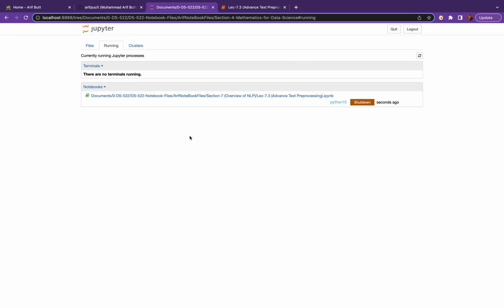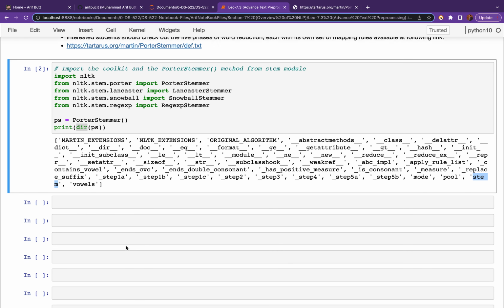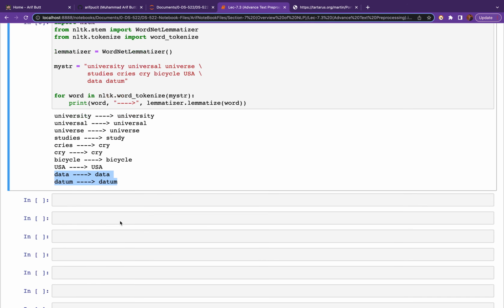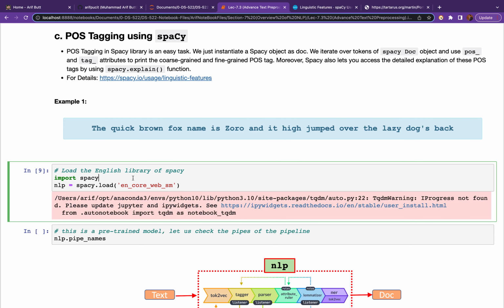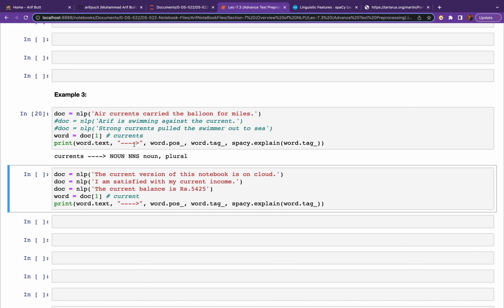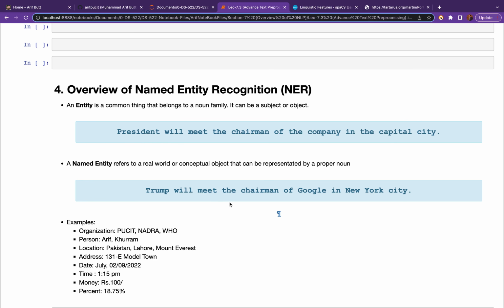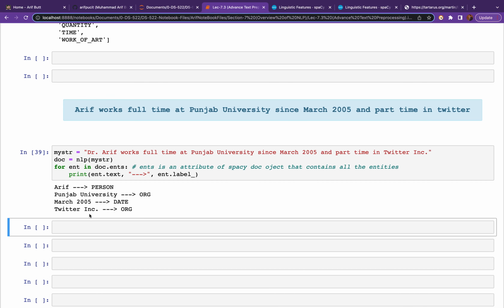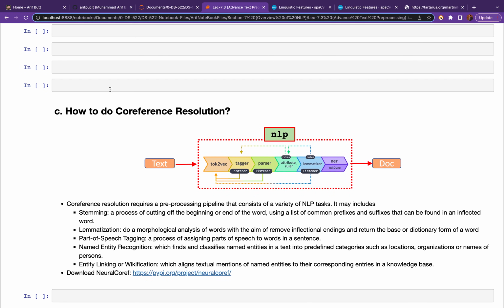Lec-7.3 Advance Text Pre-Processing (Arif Butt @ Data Science)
0:2:10     Learning Agenda
0:3:45     Stemming using NLTK's PorterStemmer
0:15:36   Lemmatization using NLTK's WordNetLemmatizer
0:18:56   Parts of Speech Tagging using spaCy library
0:45:59   Named Entity Recognition using spaCy library
1:03:43   Coreference Resolution